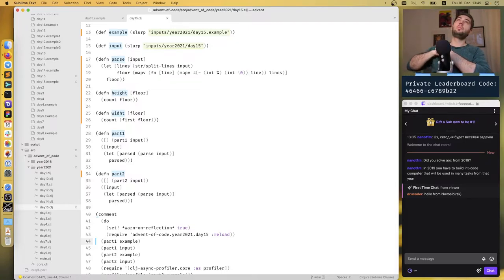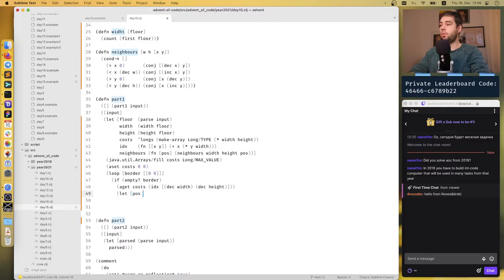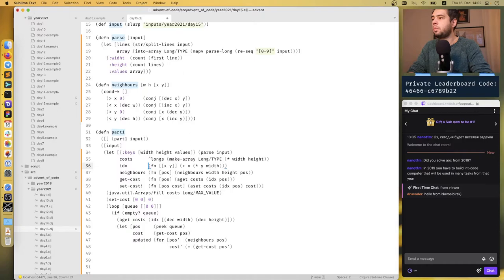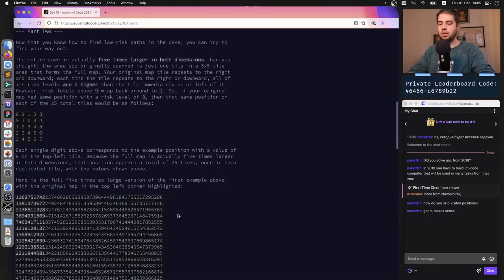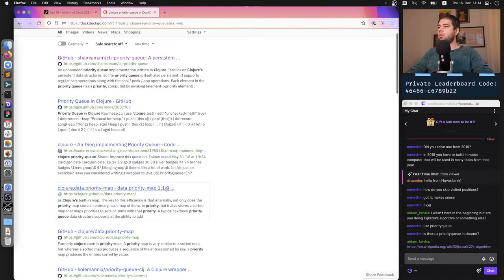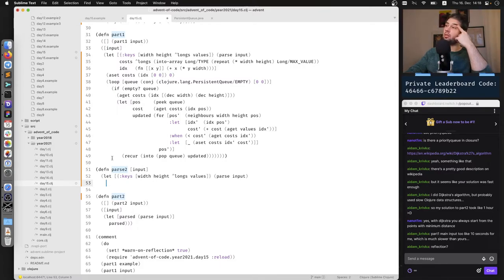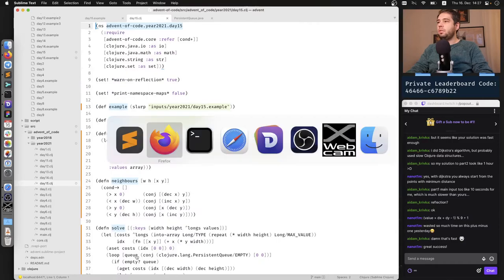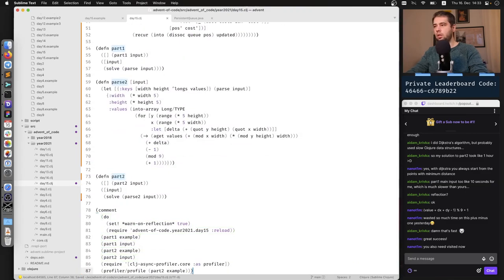Advent of Code 2021 Day 15: Chiton